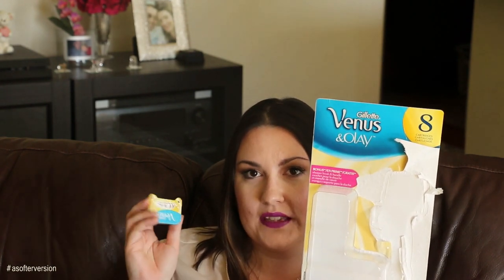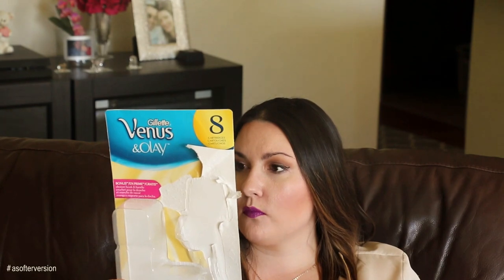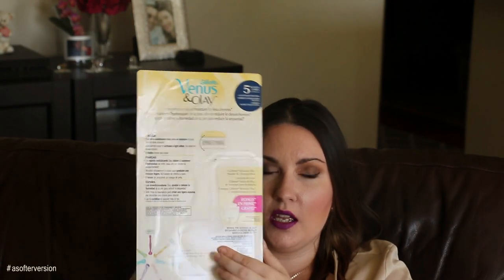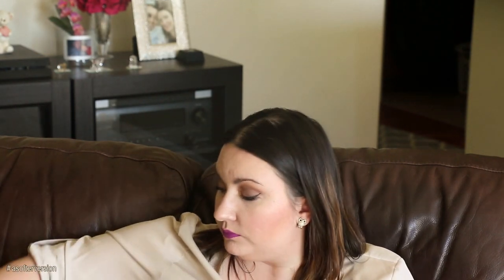Products I've Used Up - June Empties 2015: Dry Shampoo Edition!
Let's take a look at my garbage for past month or two :) I didn't realize how MANY dry shampoos I had especially Batiste. No matter what I try out, high end or drug store, I always go back to Batiste. It is the best for my hair (oily & fine). It creates so much body and takes the grease away within seconds. Highly recommend!

Lipstick: Maybelline Colorsensational Matte in Vibrant Violet
Cheeks: Anastasia Beverly Hills Contour Palette & Laura Gellar Baked Blush in Raspberry
Foundation - Covergirl Get Ready Gorgeous